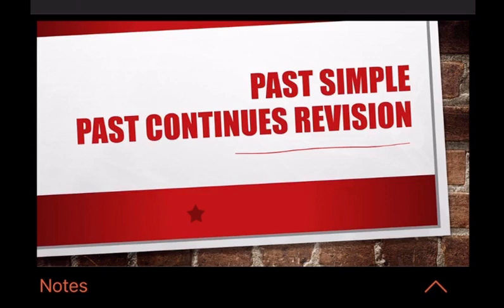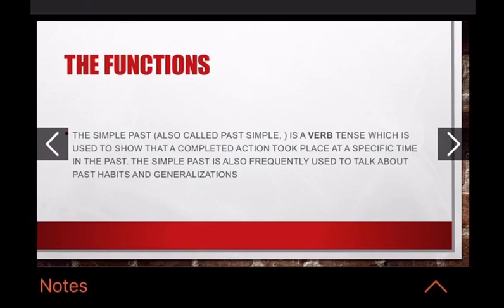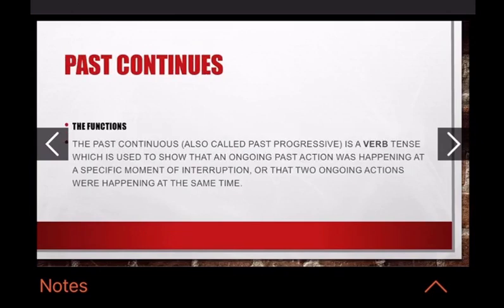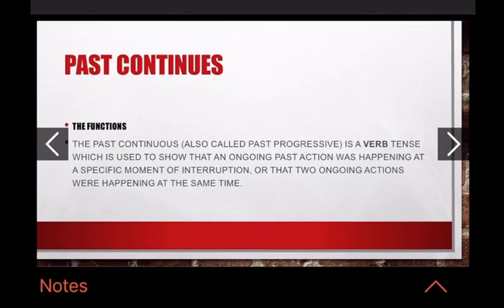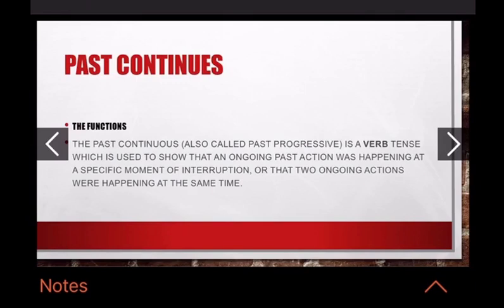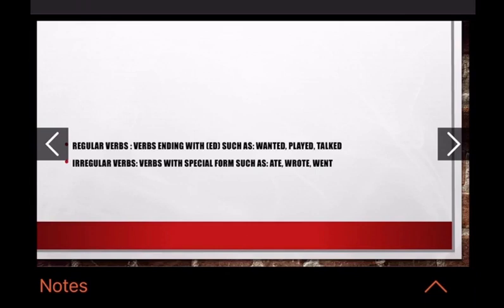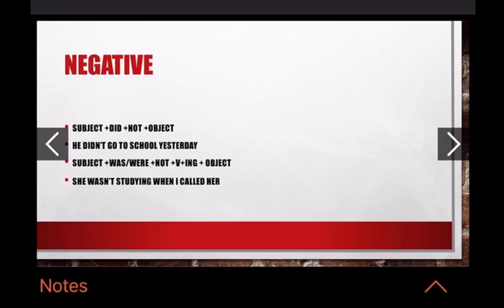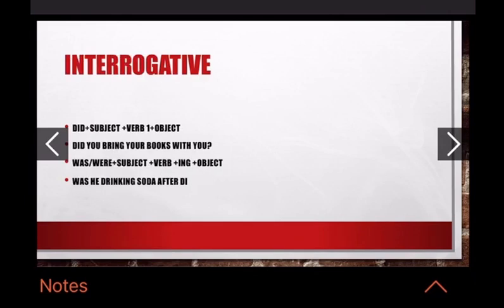past simple and past continues revision